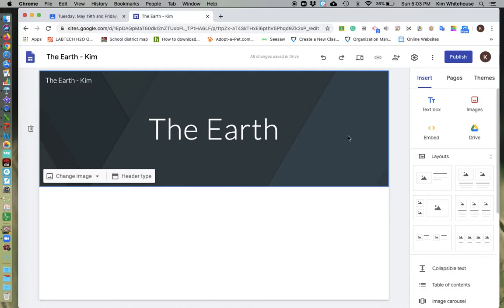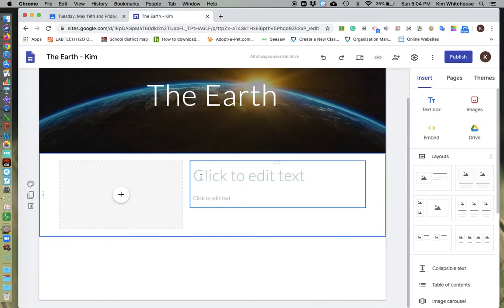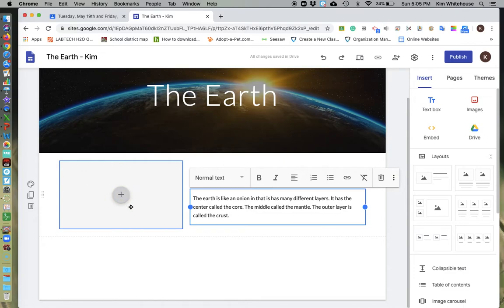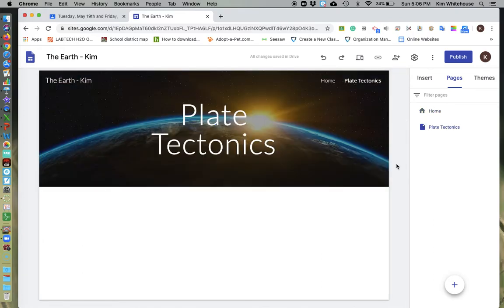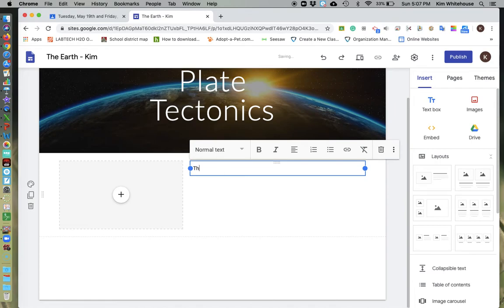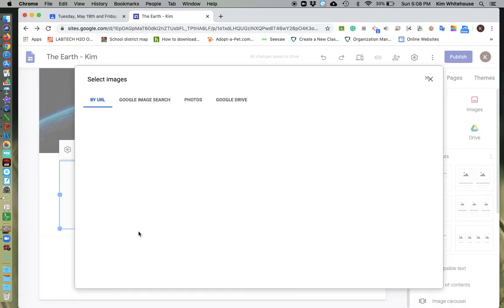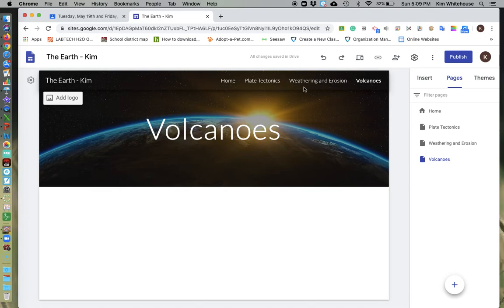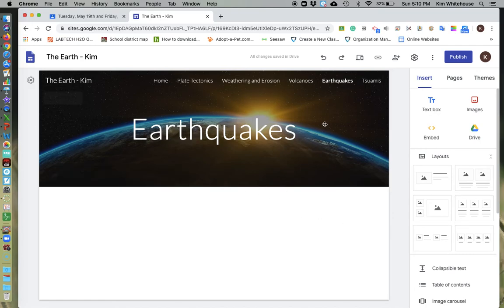Earth Website directions